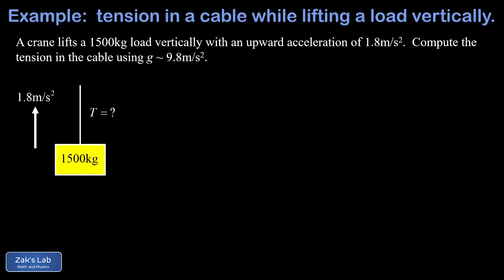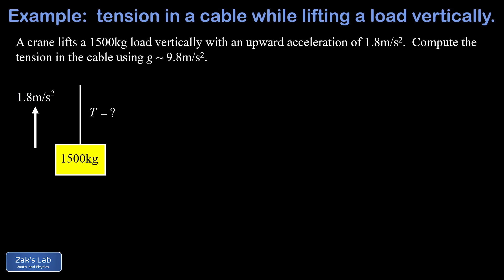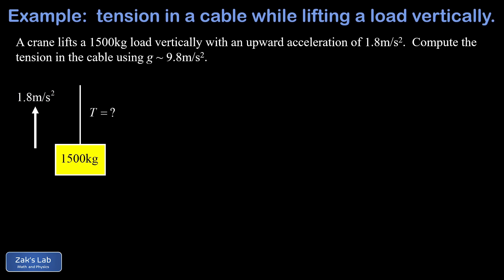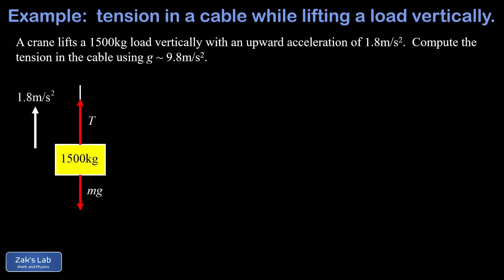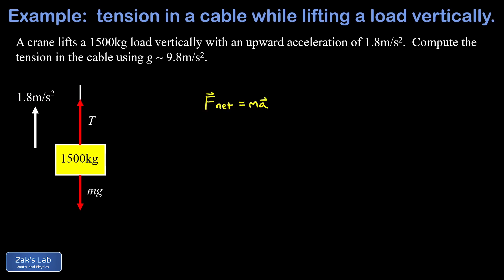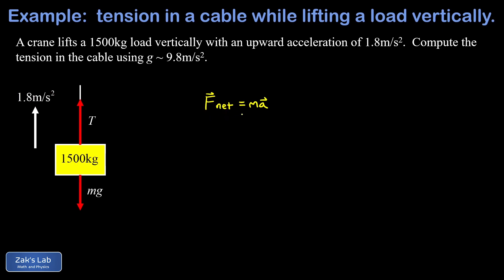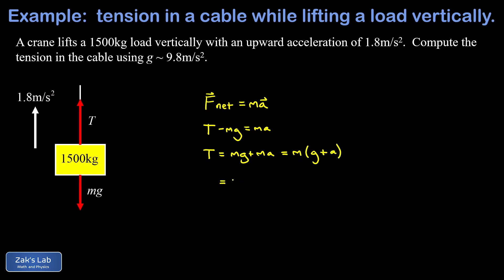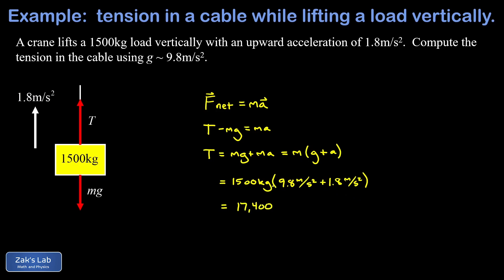Given the vertical acceleration, compute the tension in the cable (apply Newton's second law).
In this problem, we are given the vertical acceleration of a load being lifted by a crane, and we apply Newton's second law with gravity to compute the tension in the cable.

We begin with a force diagram for the accelerating mass.  The tension in the cable points upward and the force of gravity points downward, and we take care to draw the tension vector longer than the weight vector because we know the net force must point upward (because that's the given direction of acceleration).

Next, we write down Newton's second law, F_net=ma.  Newton's second law is a vector equation, but in a one dimensional problem we can use signs to determine direction.  We choose upward as positive and downward as negative, so the net force is T-mg.  So T-mg=ma and we solve for the tension in the cable to get T=m(g+a).

Plugging numbers into our general result for the tension, we find the tension in the cable lifting the mass, and we're done!